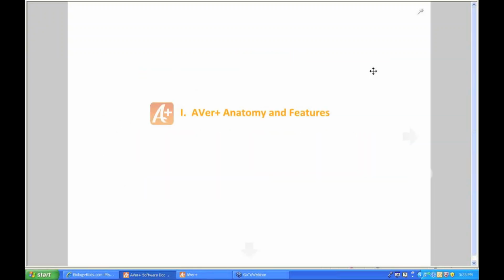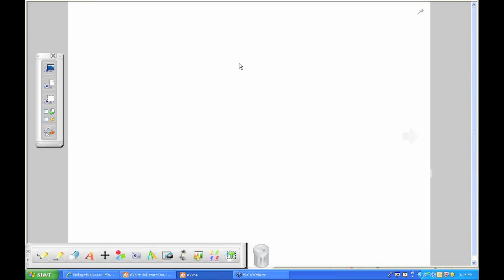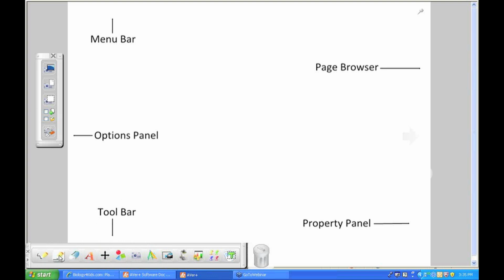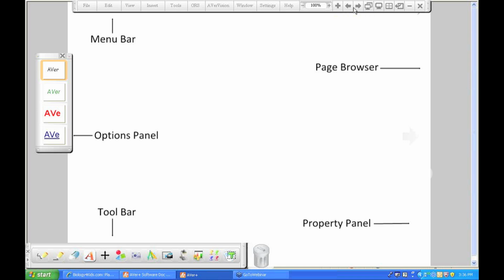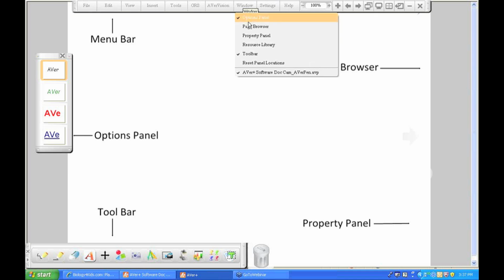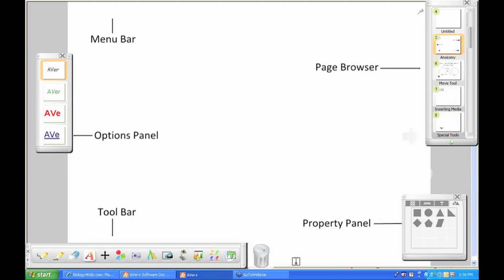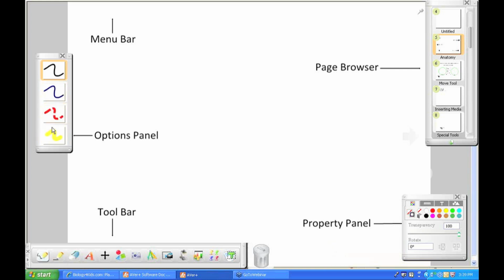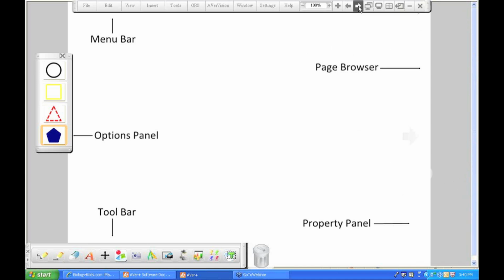AVer+: Main introduction to the AVer+ interface